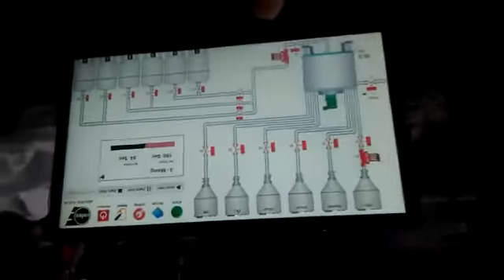Embee 401- CDS finishing chemicals dosing system for stenters kadmawala VID 20161014 WA0009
Textile processing videos :
Courtesy - EMBEE

Embee - 401 chemical dispenser for finishing chemicals